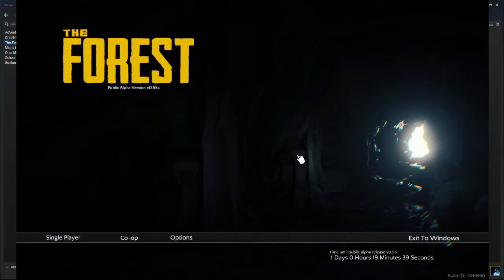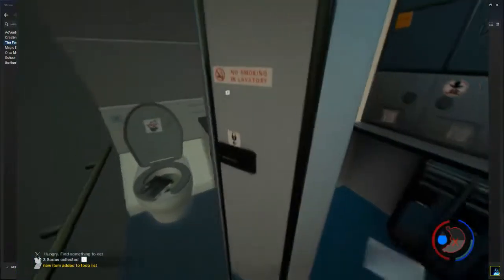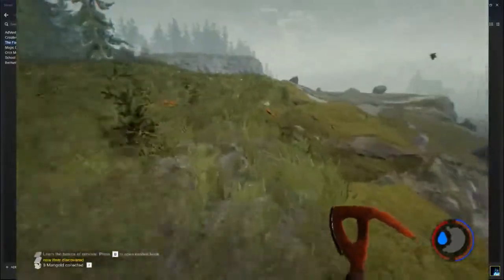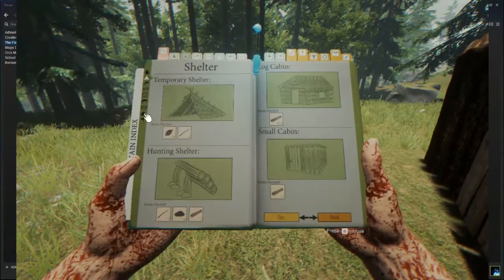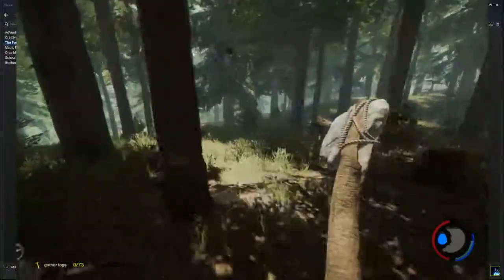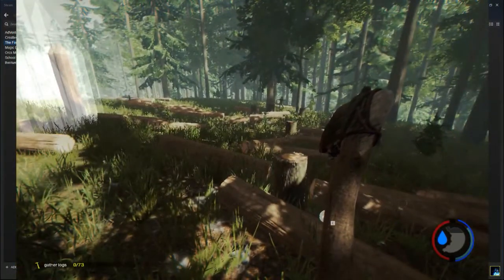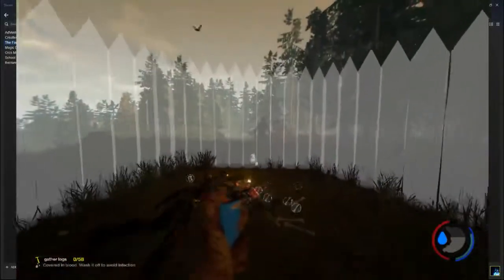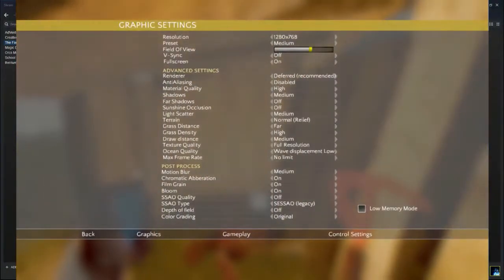The Forest S1 E1 - Dawn of a new day!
Playing The Forest. Solo Player, Hard. Going until i die, filming it day by day.